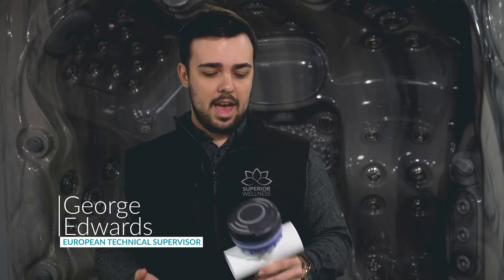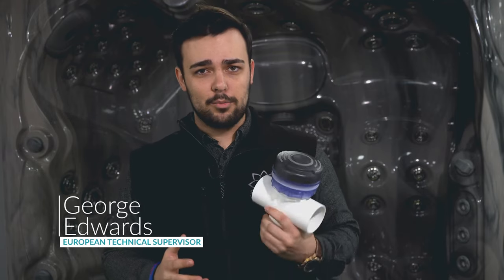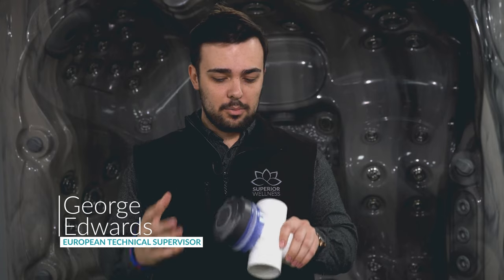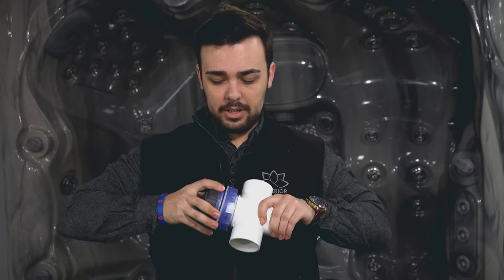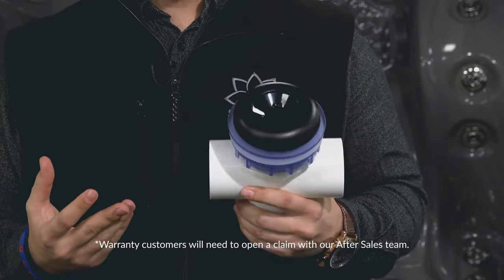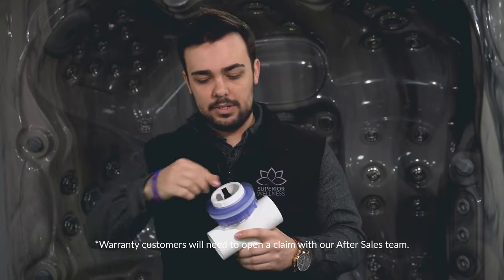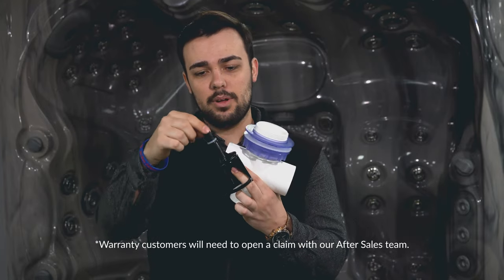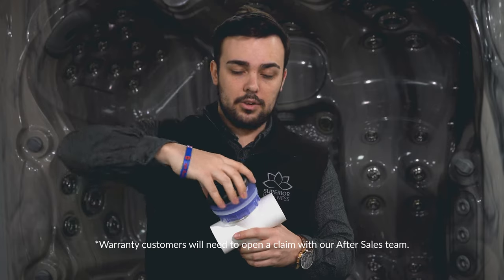How to repair hot tub diverters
We regularly receive questions with regards to claims for hot tub and swim spa parts. Our new After Sales Series will explore the frequently asked questions we receive regarding hot tub and swim spa parts and how to rectify the issues.

In this video George Edwards, European Technical Supervisor, explores some of the frequent questions we receive with regards to broken diverters. George explains how best to repair or resolve these issues.

Please note: Warranty customers will need to open a claim with our After Sales team.